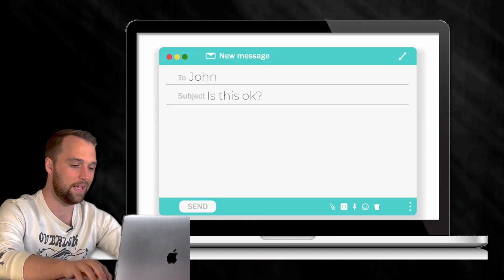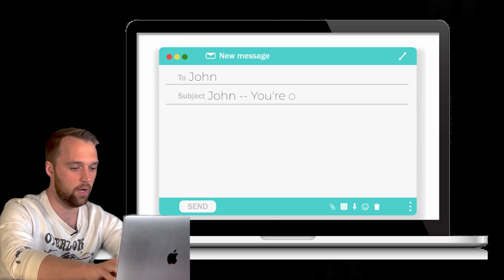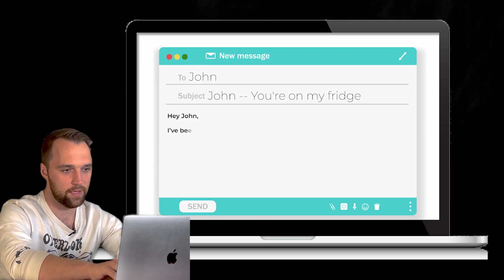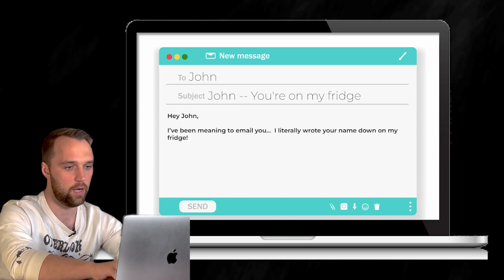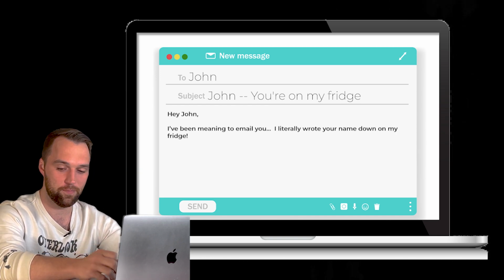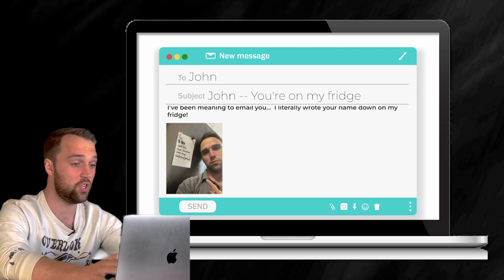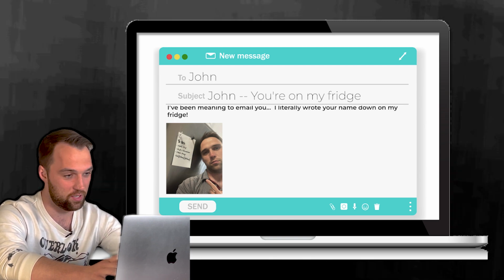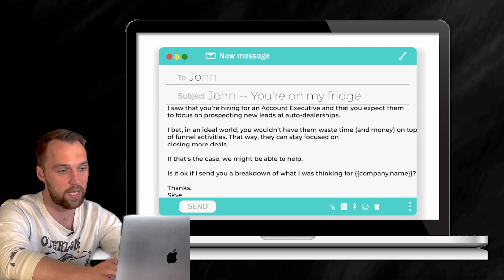3 Cold Emails People Always Reply To (My Secret Framework!)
Cold Email Frameworks: This Will Help You Stand Out In A Crowded Inbox

In this YouTube video, I'll share game-changing Cold Email Frameworks that will help you stand out in a crowded inbox.

We all know how challenging it can be to get your emails noticed amidst a sea of messages.

But fear not, because I've got the ultimate strategies to help you break through the noise and capture your prospects' attention.

Discover effective strategies to capture attention, craft compelling subject lines, and personalize your emails for maximum impact.

Whether you're a sales professional, freelancer, or just want to improve your email skills, these tips will revolutionize your communication game.

Don't miss out on this opportunity to excel in your inbox. Let's get started!